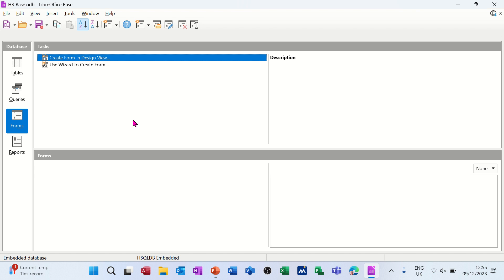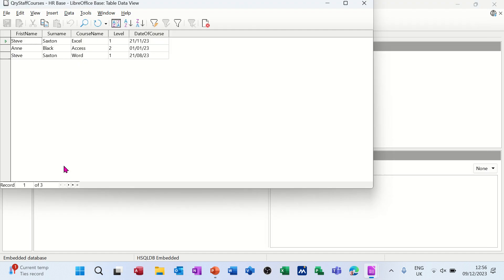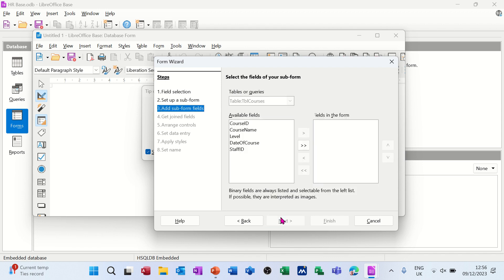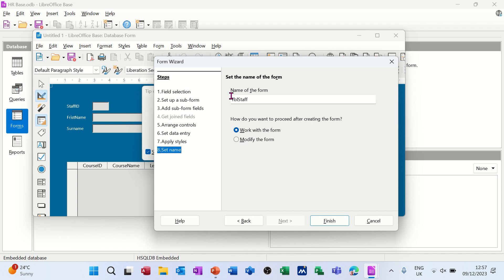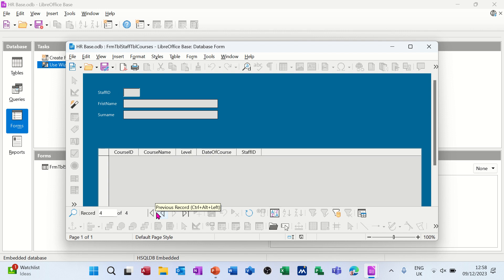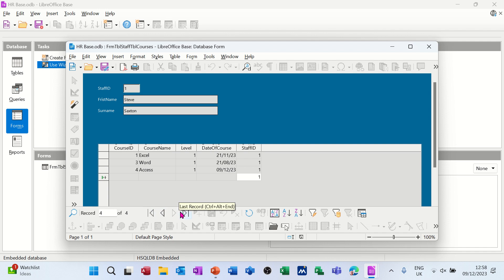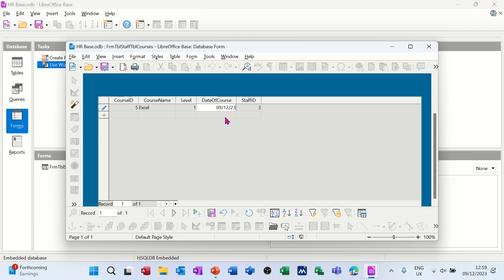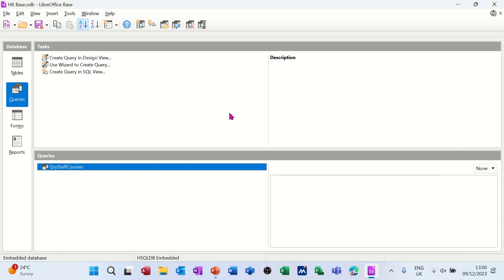How to create a sub form in LibreOffice Base database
To create a sub form in LibreOffice Base database, you need to use the Form Navigator and the Form Design toolbar. Here are the basic steps:

- Open the database file where you want to create the new form.
- In the left pane of the database window, click the Forms icon.
- Click Create Form in Design View. A new text document opens.
- Use the Form Controls to insert form controls.
- Open the Form Navigator, highlight the main form, and right-click to New form.
- Choose the table or the query in the Properties window and set other parameters.
- Go to the Add Fields dialog box and proceed to add the fields.
- Link the form and sub form together using a common field.
How to create a sub form in LibreOffice Base database. LibreOffice Base database tutorial